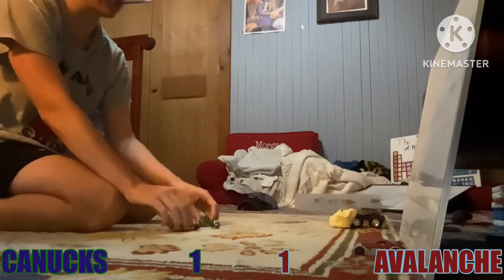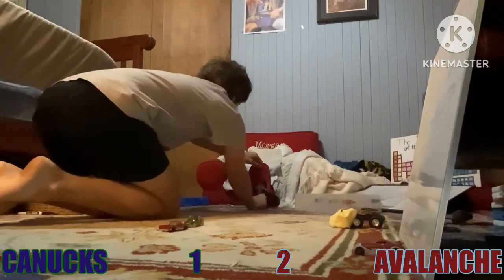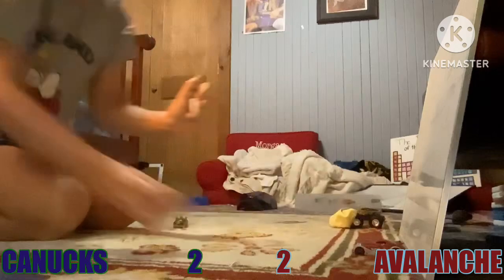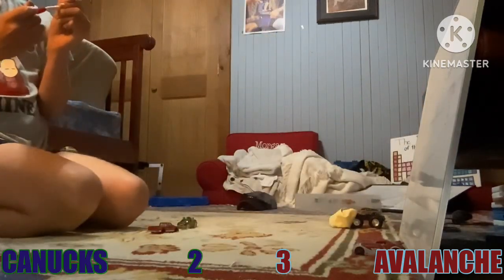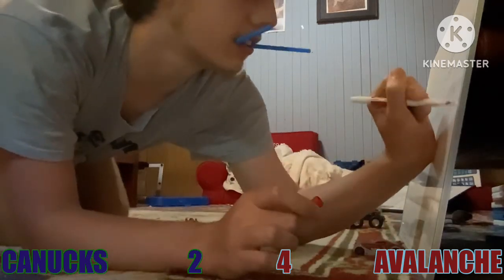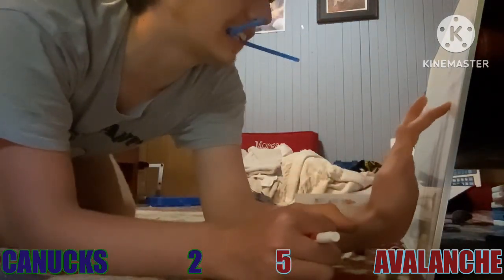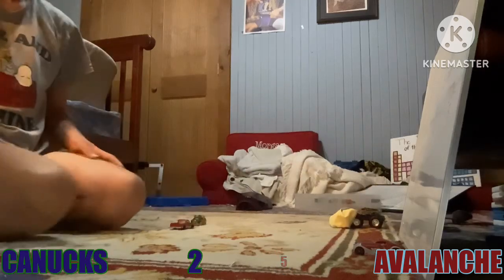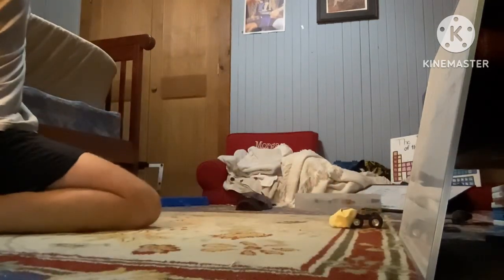Hot Wheels NHL - Season 2 - Canucks @ Avalanche - Full Game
Goal Horns for this series courtesy of @EliteGoalHorns and @FamousGoalHorns